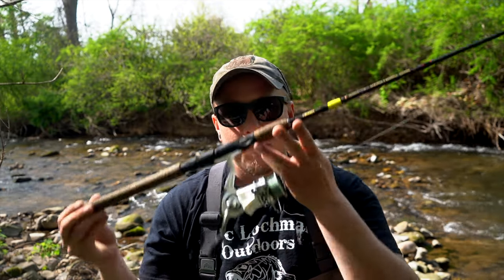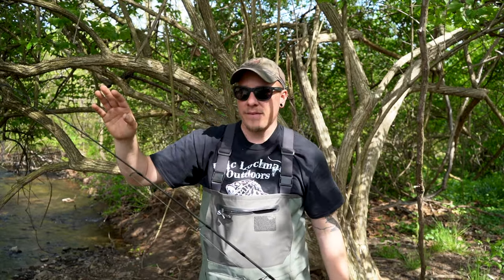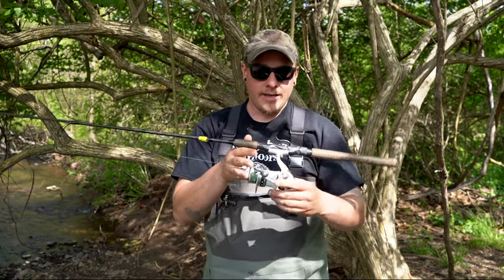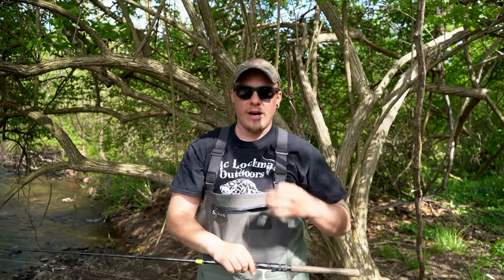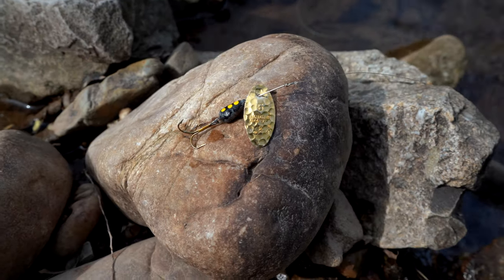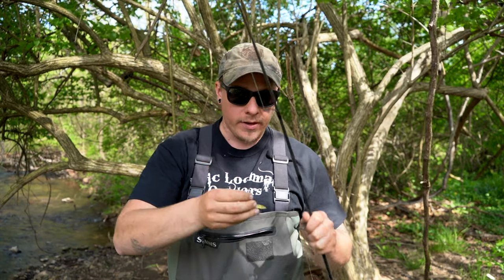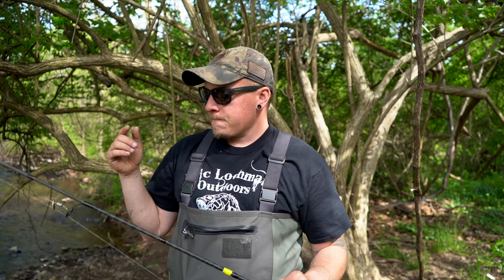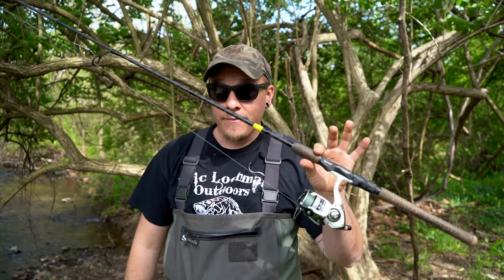The Best Trout Fishing Setup! - Trout Fishing tips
This is in my opinion the best trout fishing setup you can have. I also this this is the best rig setup for trout fishing. Having this trout fishing set up you are able to make long accurate casts whether you are looking for the best trout fishing setup for a river or looking for the best trout fishing setup for a lake this set up the the perfect one for you.

 This is the best trout fishing rod and reel combo you could get. a long rod and a beefy reel to hold extra line so youre able to make your long casts across the river and reach those hard to reach spots.

SD card For go pro
Main Video Camera For Fishing
Simms waders
Wading boots
Sun glasses
Go To Trout Spinner
Euro nypmhing reel
Euro line